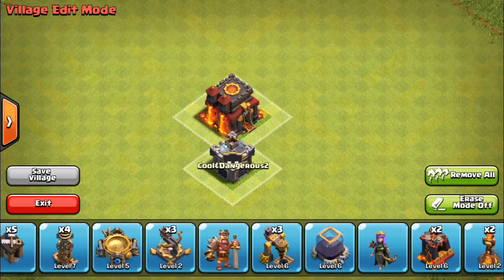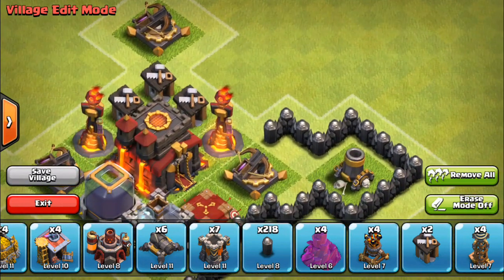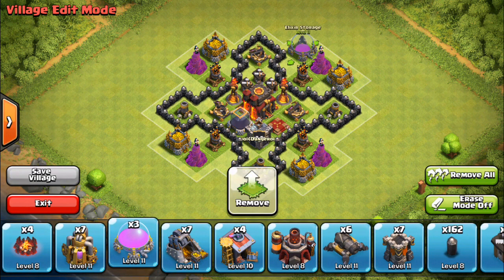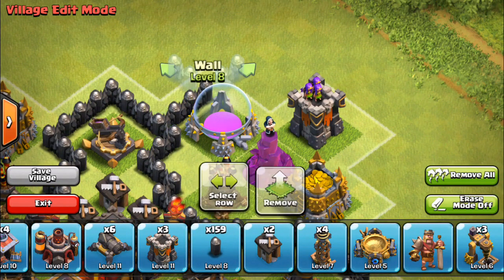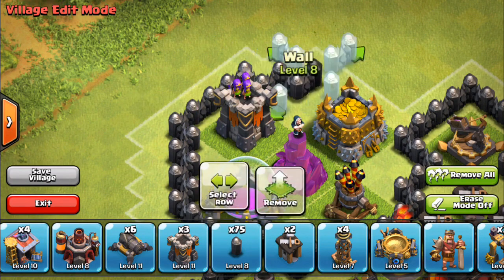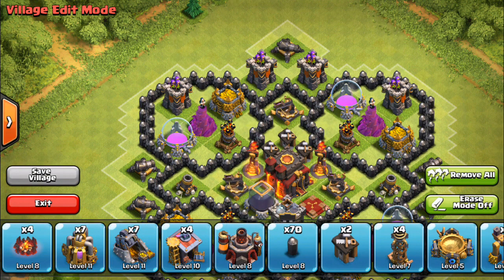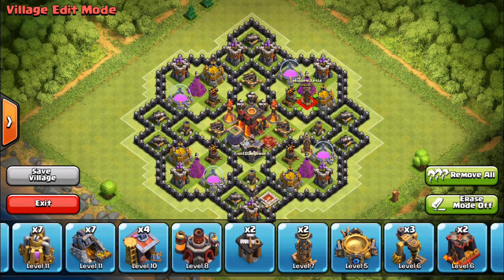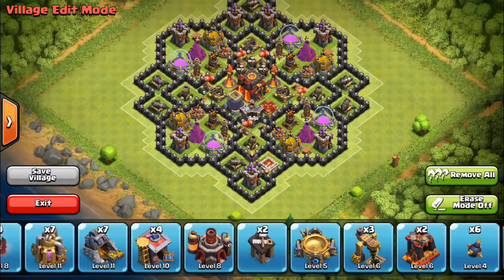Clash of Clans - Town Hall 10 Trophy Base & Clan War Base - Best TH10 Base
The Best TH10 Base for Trophy Pushing and Clan Wars

Free Gems and iTunes Gift Cards
AppNana Link - appnana.com - My code - g2662351

All this coming out soon...\/

Welcome to Team Clash of Clans, a channel for everything Clash of Clans related. I love Clash of Clans, and I have many tips and tricks to help you 3 star villages + raid millions of gold and elixir, thousands of dark elixir and clan wars videos. Only here will you find the highest quality videos, dedicated solely for the game Clash of Clans! There will be 3 star tutorials for all the single player maps including Sherbert Towers

I am also going to do some series of things you will enjoy.

They deserve all the credit. I am to quick to post any updates that come out, as well as any glitches and hacks that may appear in the game. I am committed to bringing you guys the best content on YouTube! Cheers, and thanks again for subbing to my channel. If you haven't yet please do.